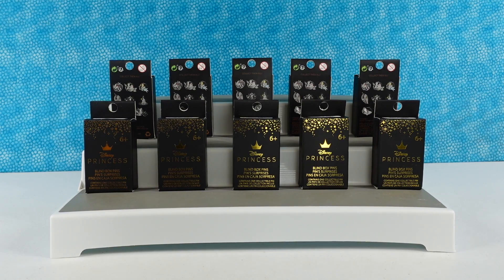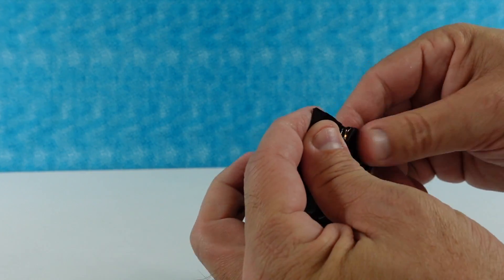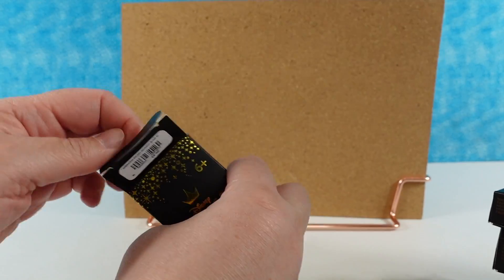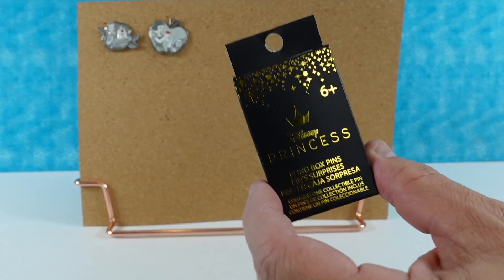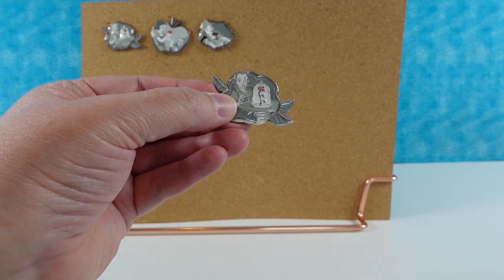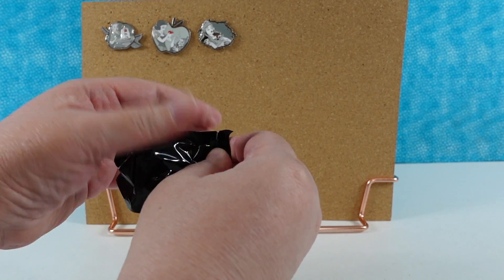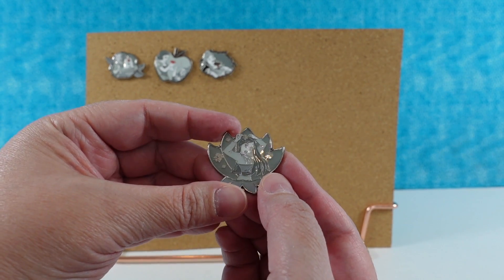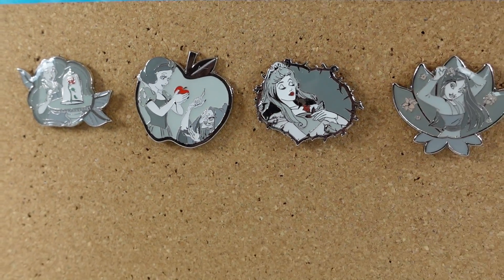Disney Princess Black & White Collector Loungefly Pin Unboxing | PSToyReviews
Today we are opening up Disney Loungefly Princess pins. Which of these Princesses are your favorite?